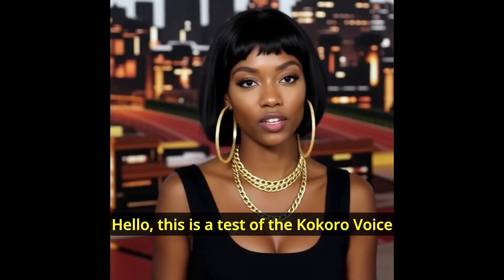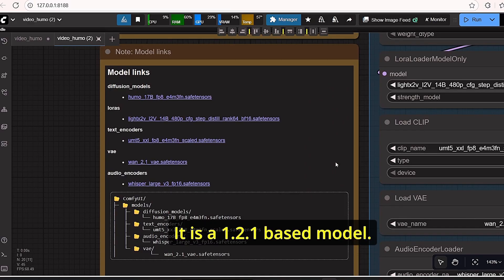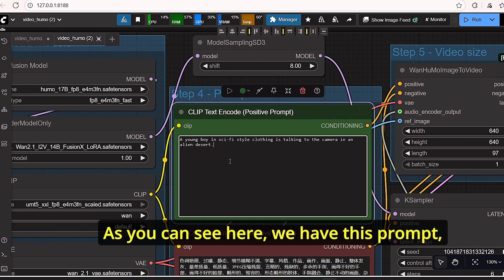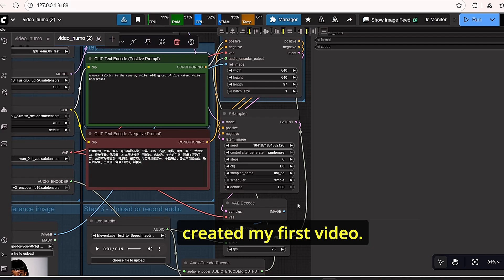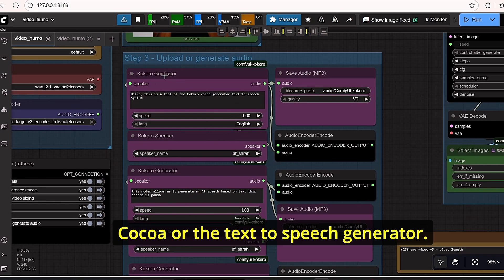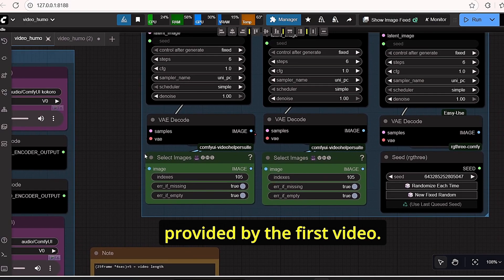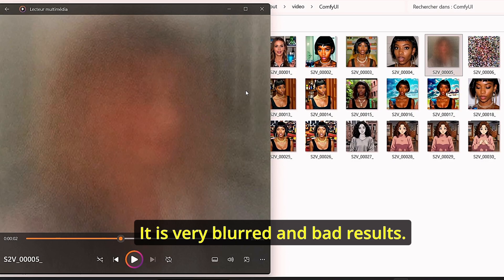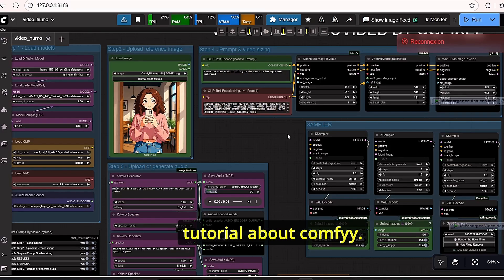ComfyUI Tutorial : Generate Longer Sound To Video Using HUMO Multimodel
On this video i will show you how to use the new multi model HUMO model for sound to video generator based on text, mp3 file, and image to create talking avatar, the model has good lipsync and image consistency over the video duration. i will also show you how to break the limitation of the model for generating longer sound to video using my custom workflow. The workflow is dedicated for Low Vram Graphic card pc

Chapitres
00:00 Intro
00:50 Installation Steps
03:18 Workflow Overview
07:57 COSTUM WORKFLOW
11:55 Results
15:15 Verdict & Outro